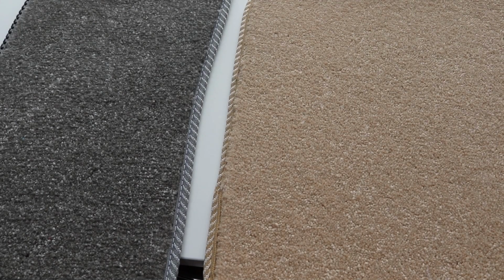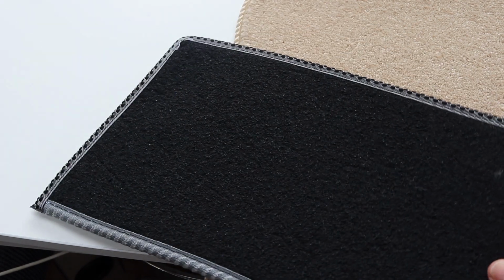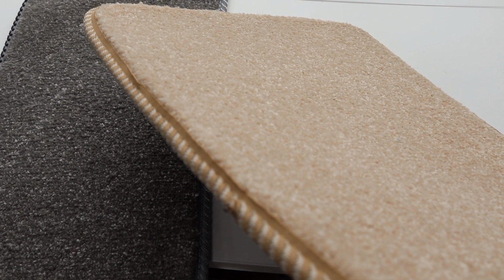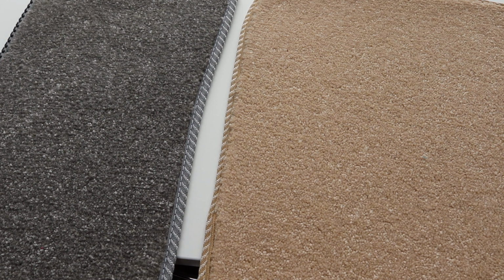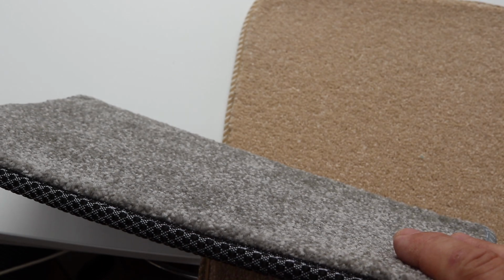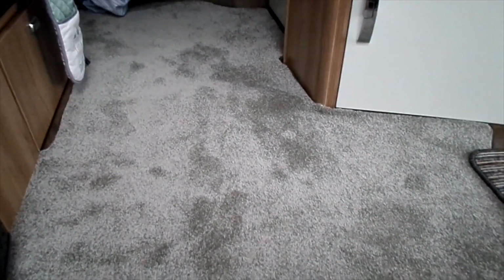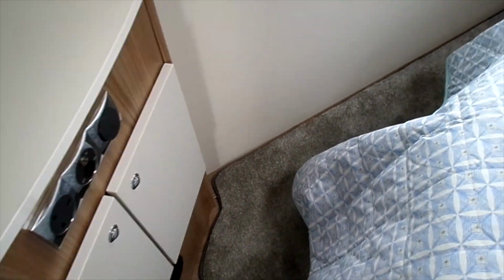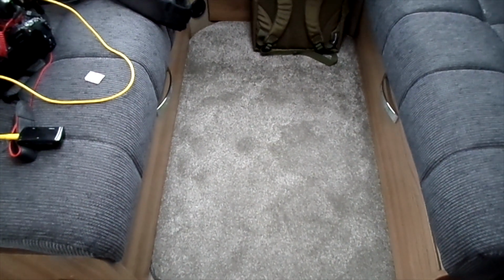Replacement Carpets in our Brand new Sprite Major 4 SB Caravan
This film explains the issue we had with our Caravan Carpets in our Brand New  Sprite Major 4 SB.  Thanks.
Here is the link if you are interested in having new carpets made.

Just to let you all know maybe slow to reply to comments on this film. All will be explained very shortly? Phil.